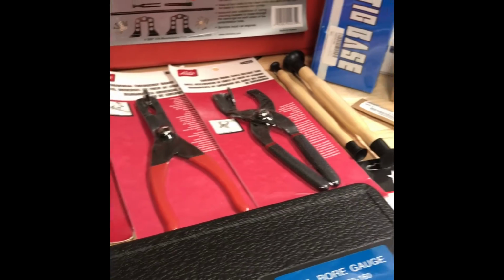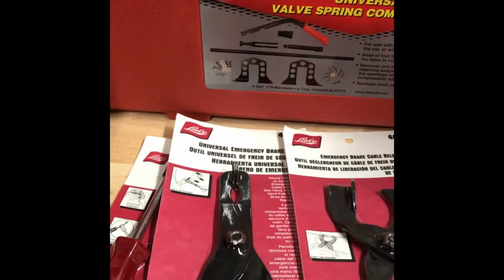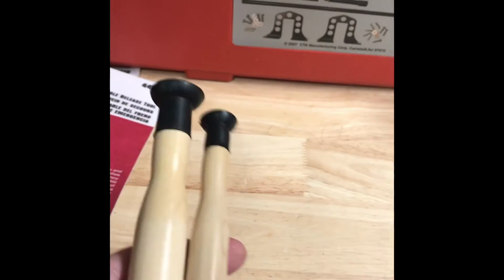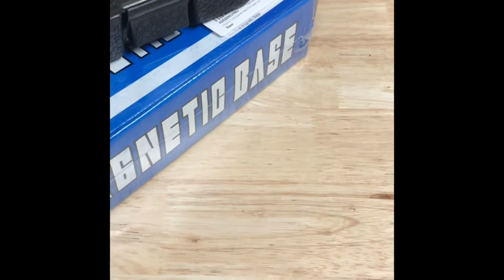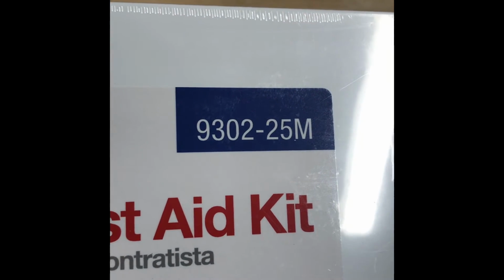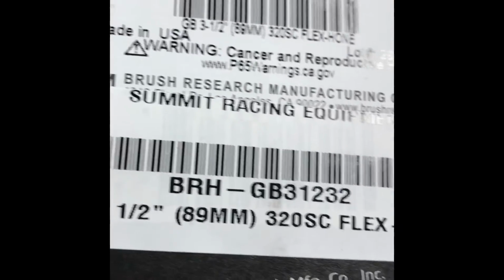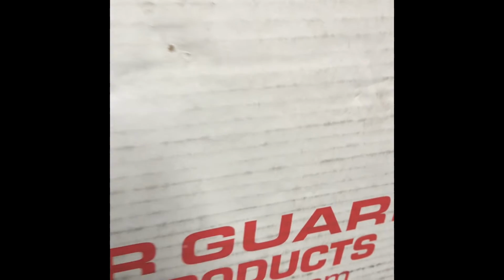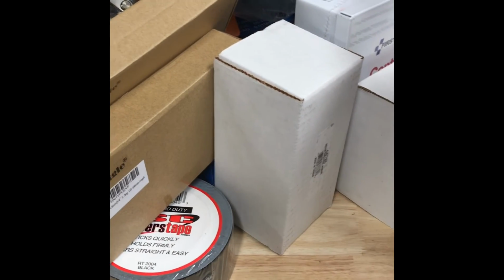Huge Tool Haul for Racing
BRM, GearWrench, Allstar Performace, Lisle, OTC, CTA, and more. Engine building, head building and much more.